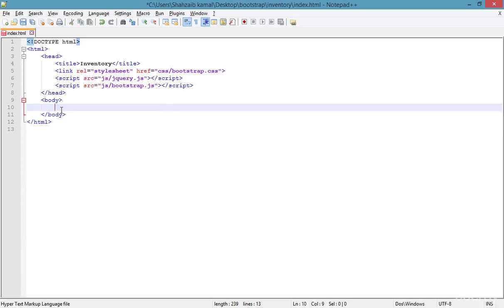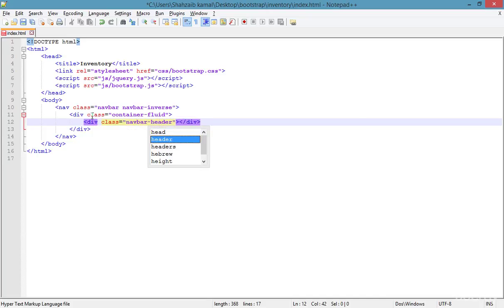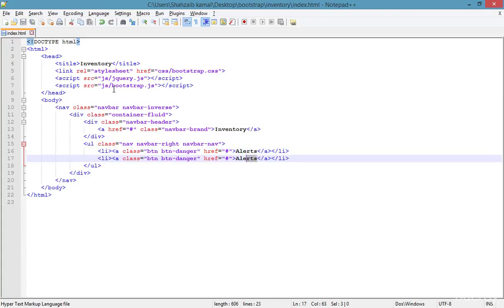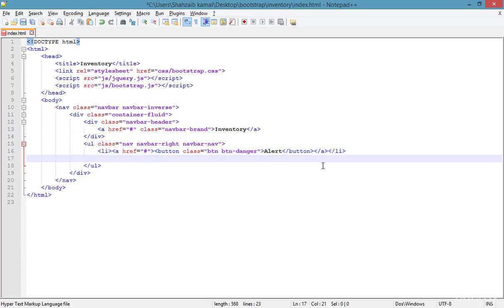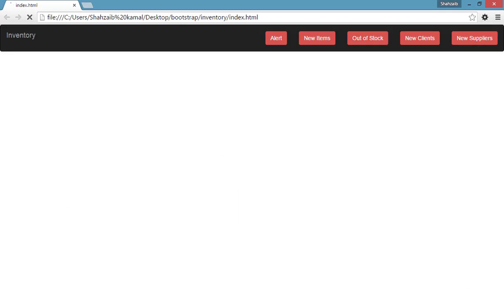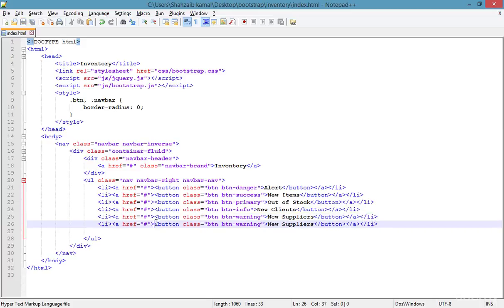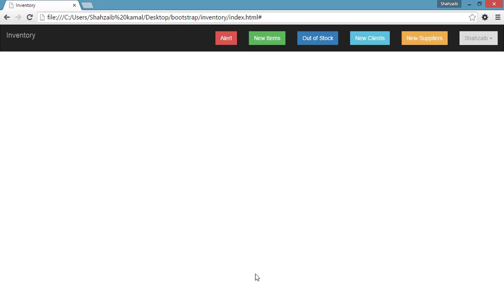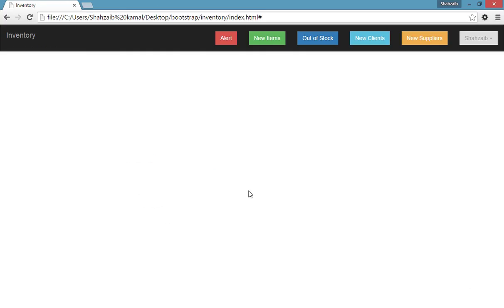Full Video:-038 Creating Header